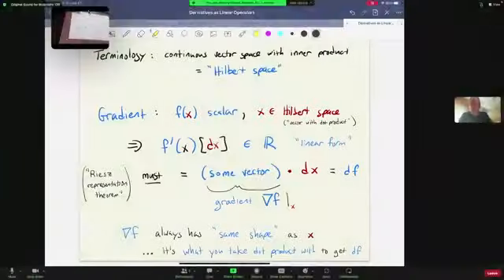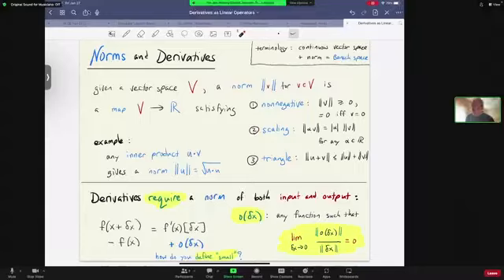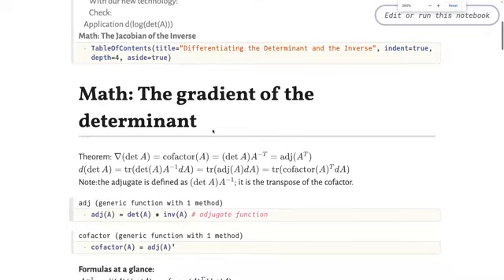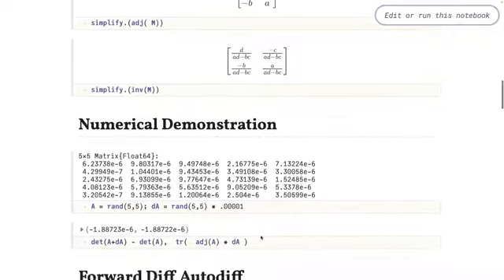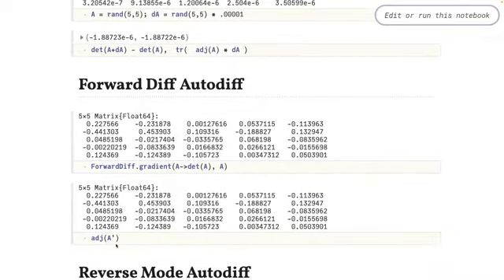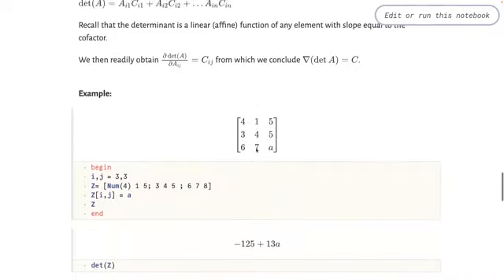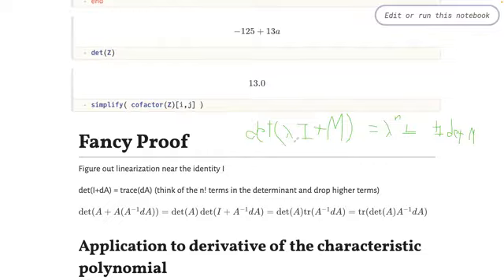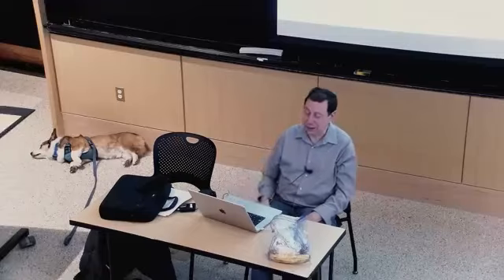Matrix Calculus for Machine Learning and Beyond - MIT - Lec 05 - Part 1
Lecture 5 Part 1: Derivative of Matrix Determinant and Inverse

Description: The first ~6 minutes are on the topic Norms and Derivatives: Why a norm of the input and output are needed to define a derivative.  Now we can find the “matrix gradient” of the determinant function (leading to the “adjugate” matrix), and the “Jacobian” of a matrix inverse.